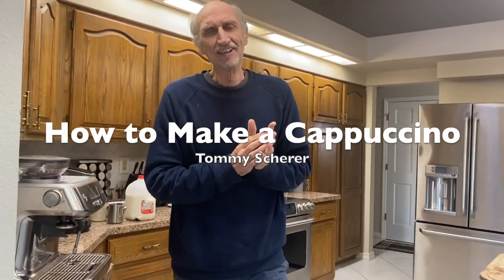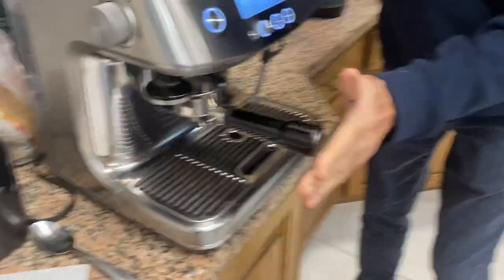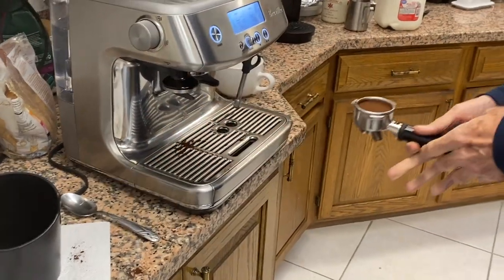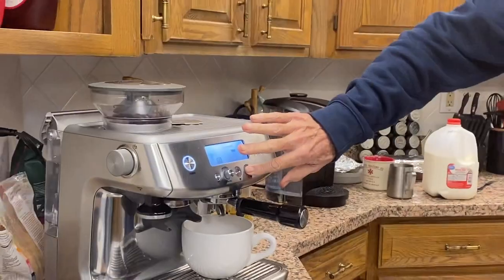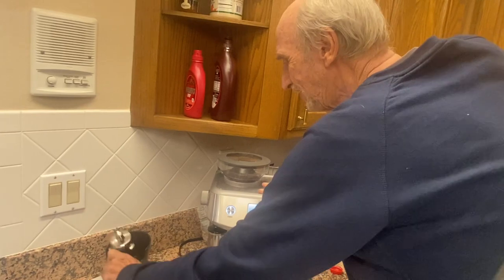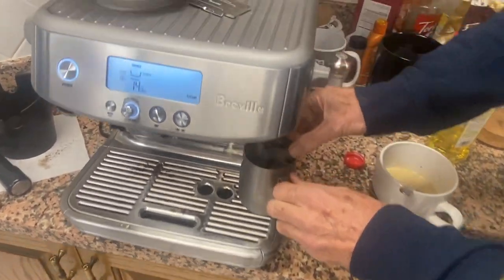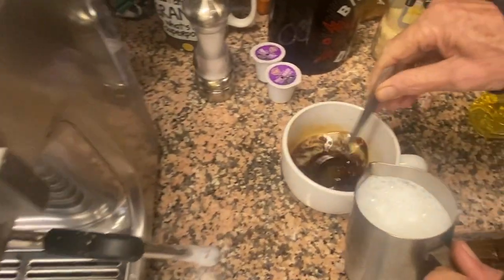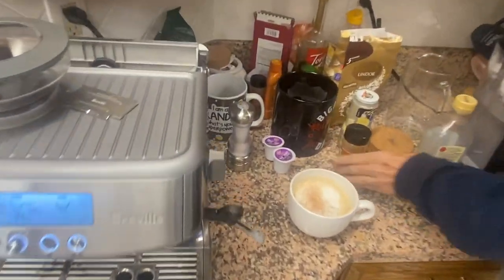How to make a Cappuccino - Tommy Scherer